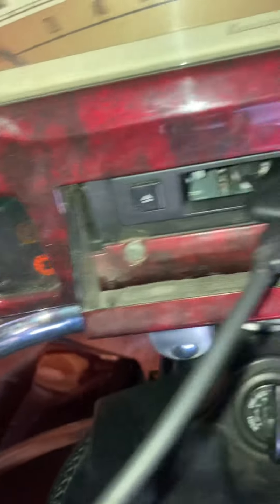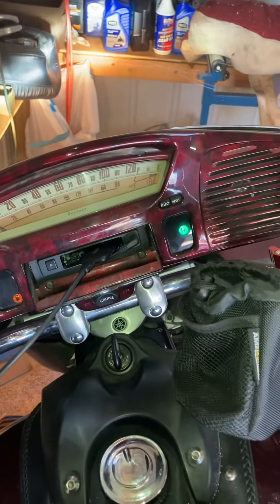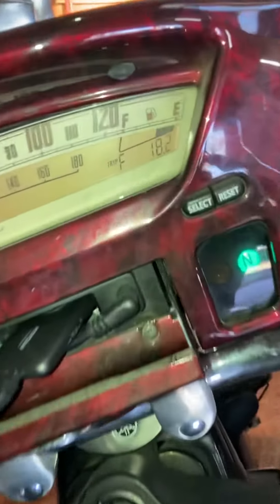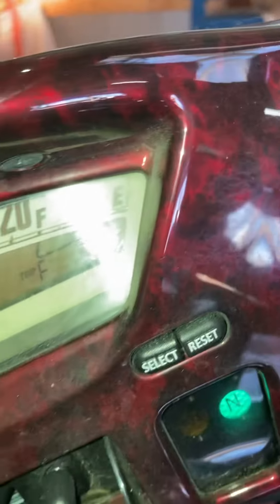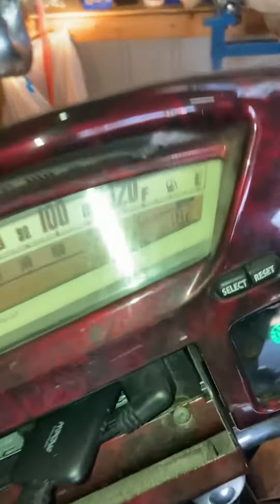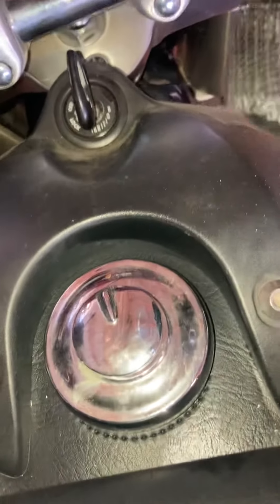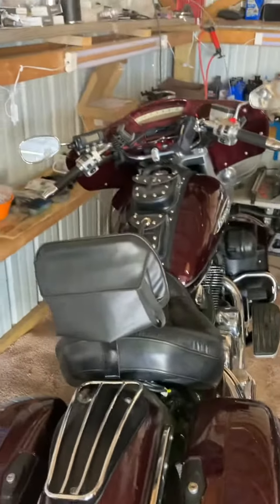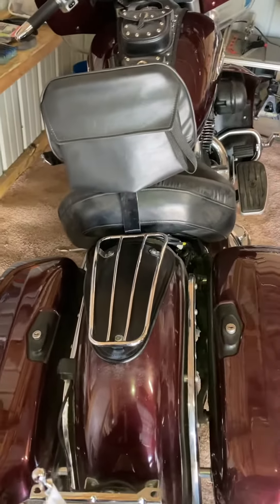Running on empty. Yamaha Royal Star Venture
How far can I go when my gas fuel light comes on.  Yamaha Royal Star Venture